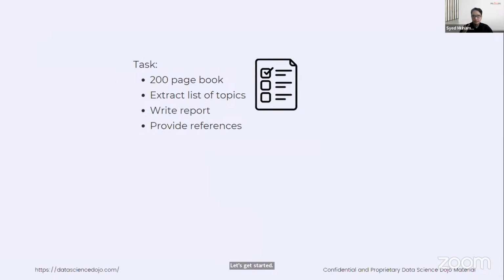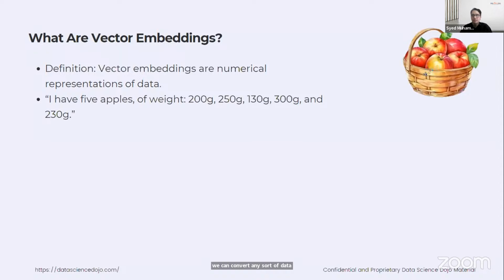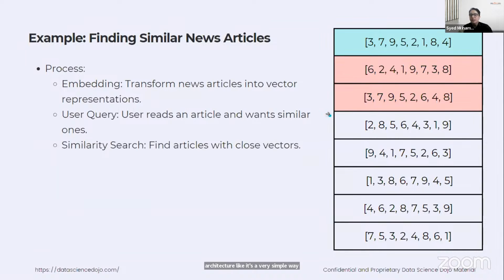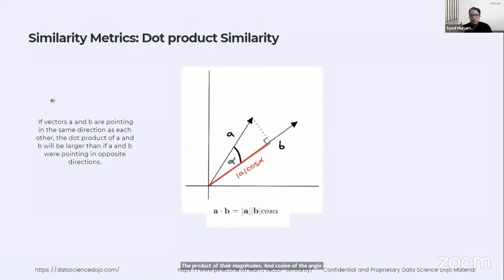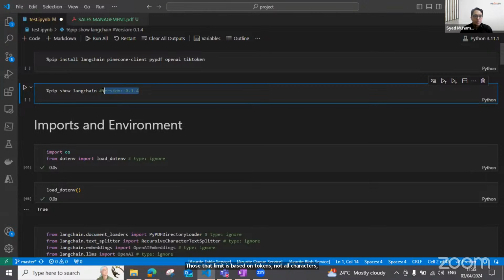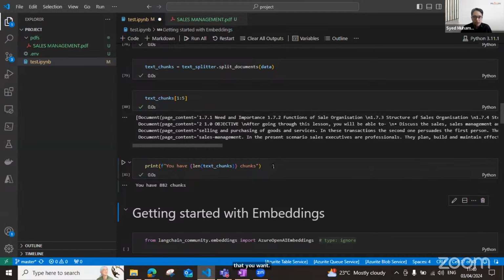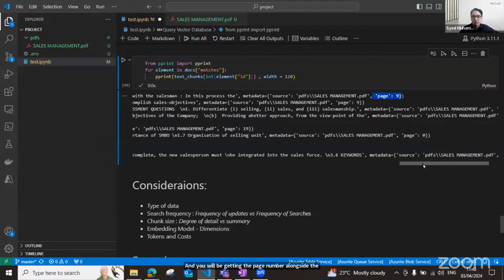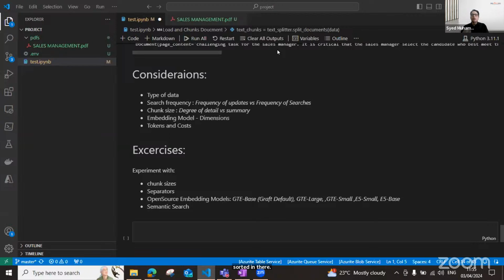Vector Databases Explained: Insights, Applications, and Pinecone Tutorial | LLM | Community Webinar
In an era where the complexity and volume of data are exponentially increasing, vector databases are revolutionizing our approach to interacting with and understanding information.

Dive into the world of vector databases with our live event "Vector Databases Explained", where we break down the essentials of how these databases work, focusing on the power of embeddings and advanced search techniques. Learn how these elements come together to offer unparalleled insights into the meaning and context behind your search queries. This event isn't just about theory; it's a unique opportunity to gain hands-on experience using Pinecone, a premier platform for crafting vector search solutions.

👉 Key Takeaways:
-Gain insights into the mechanics of vector search.
-Explore diverse real-world applications across industries.
-Get started with Pinecone to build your own powerful search solution.
👉  Table of Contents:
00:00 Evolution of Data
7:42 Vector Embeddings
18:15 Vector Databases
26:50 Project with Pinecone